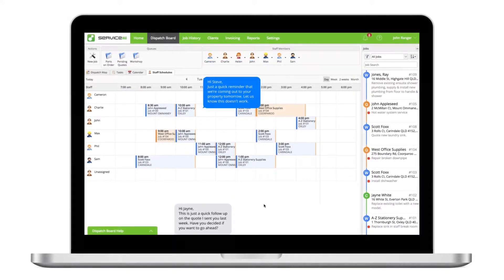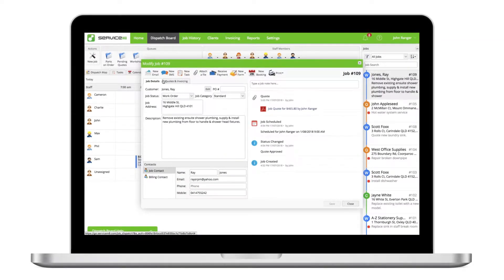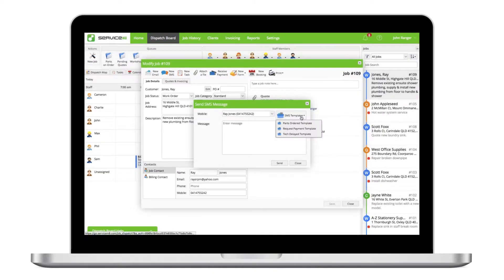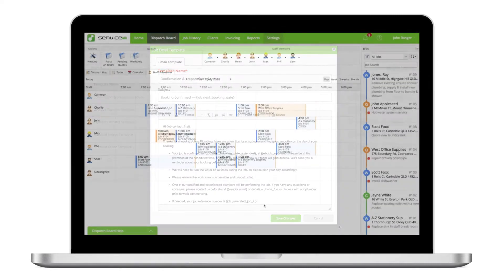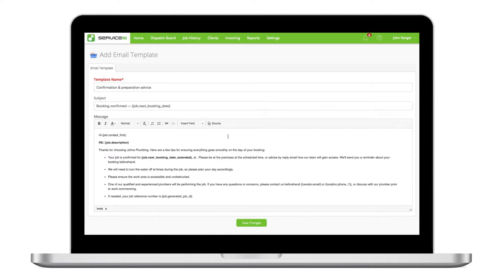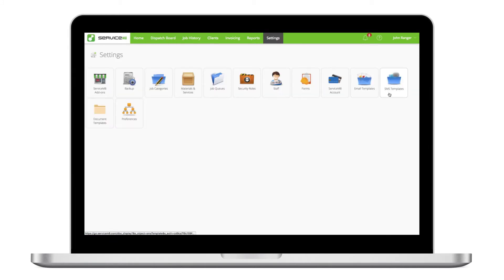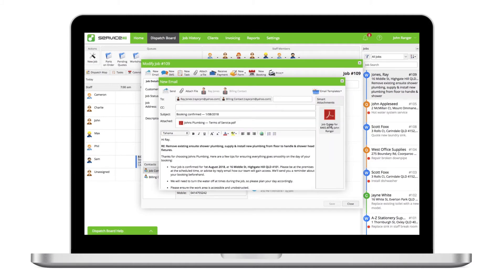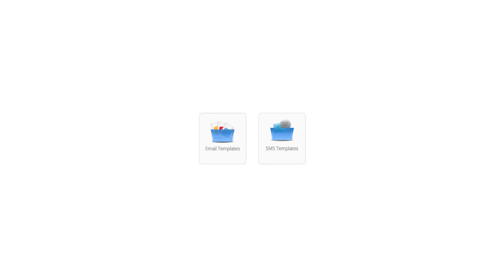How to create email and text templates in ServiceM8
How to create email and text templates for communicating with clients, promoting consistent, efficient and professional communication from the business. Email and SMS templates can be used to communicate with clients from their job card, in both the ServiceM8 app and Online Dashboard.